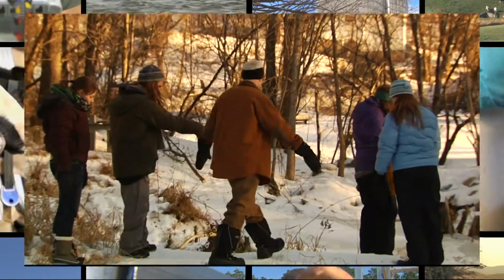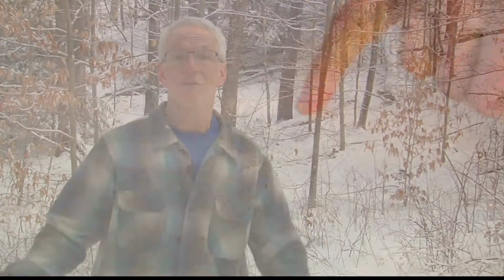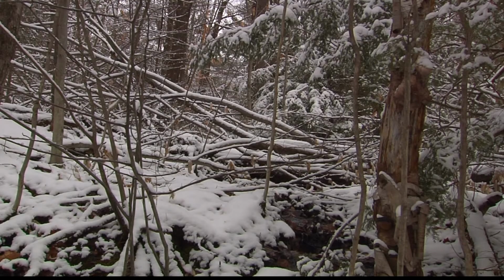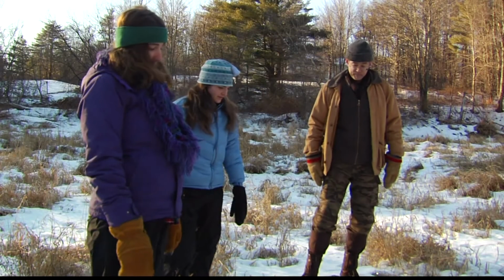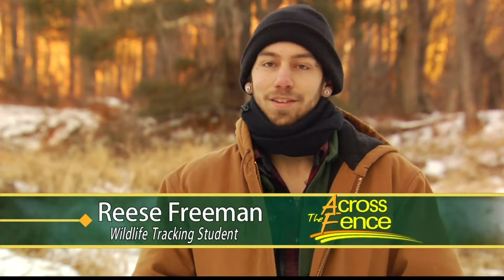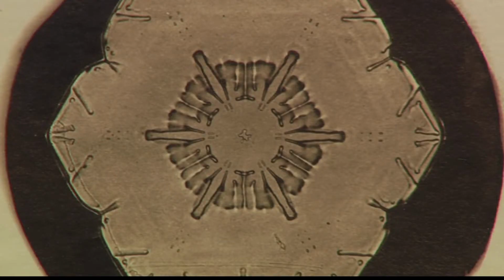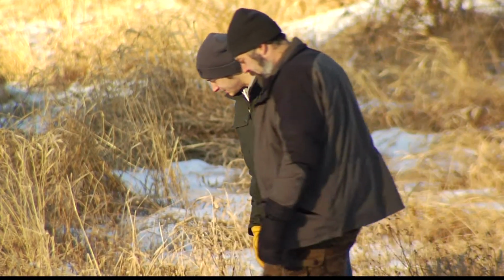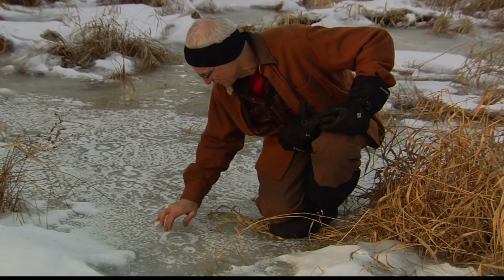4/10/14 An Introduction to Winter Tracking on UVM Extension's Across the Fence